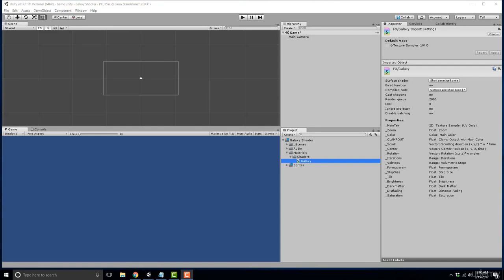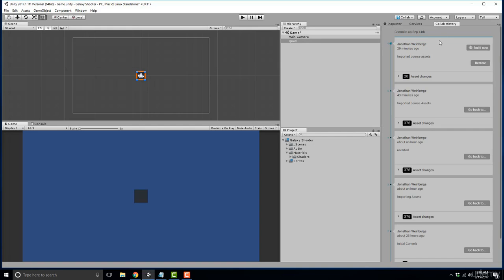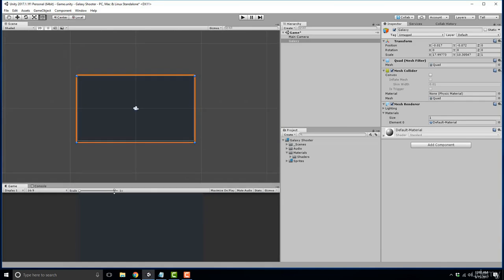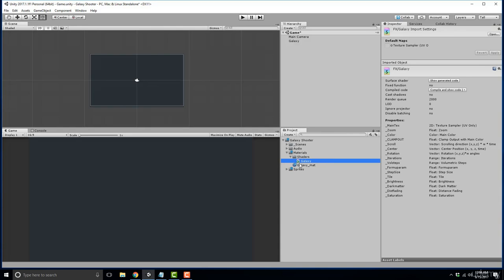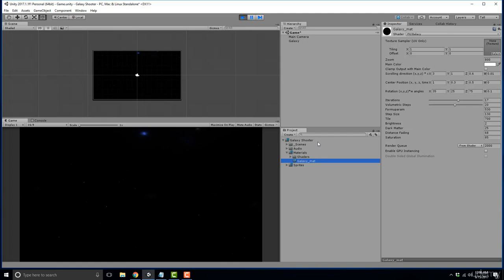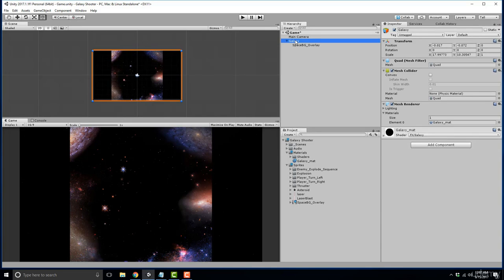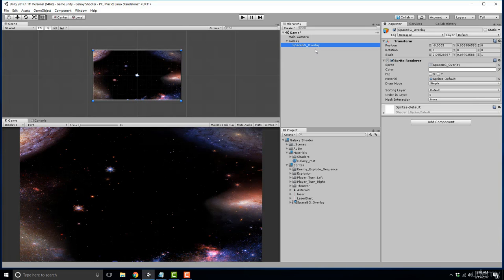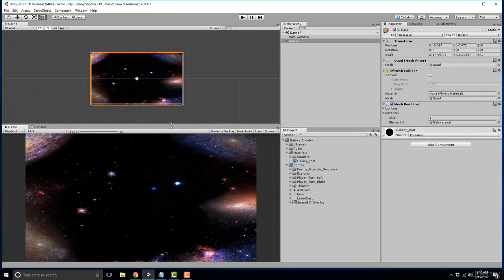010 Creating the Galaxy